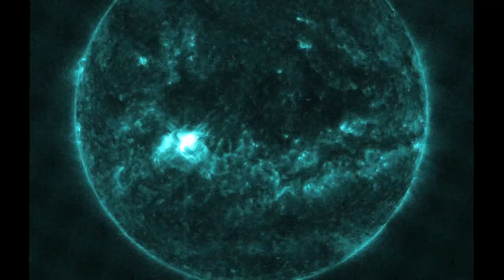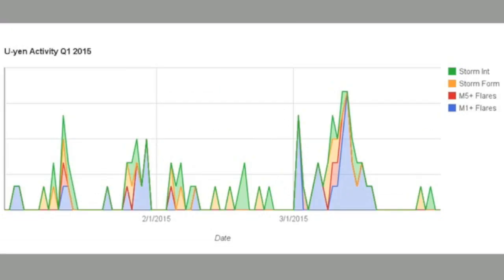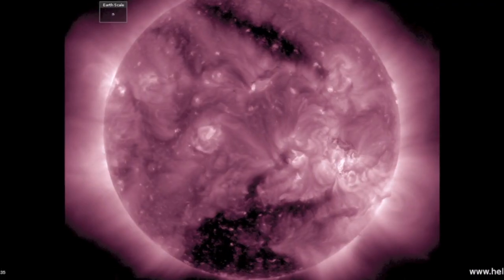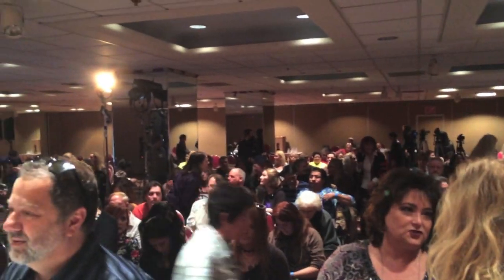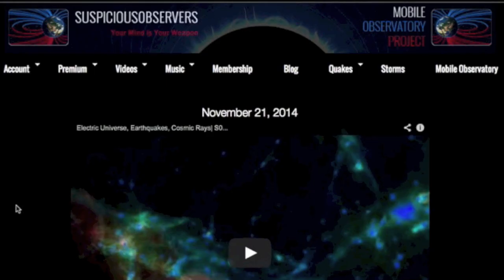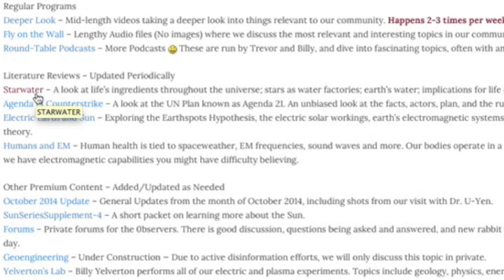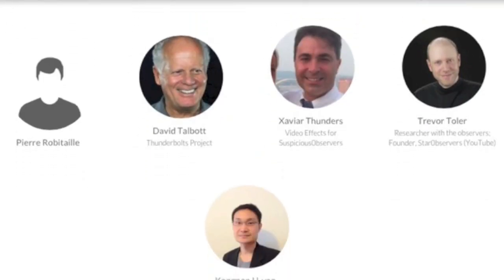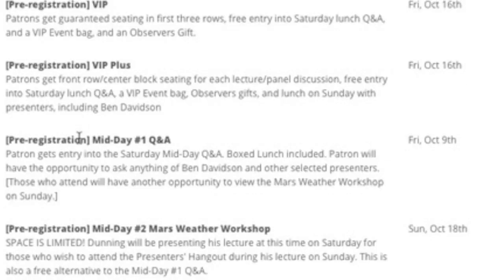STATE OF THE OBSERVERS: Q1 2015